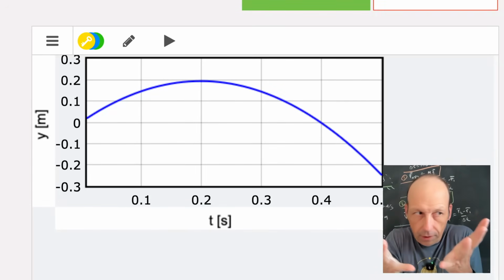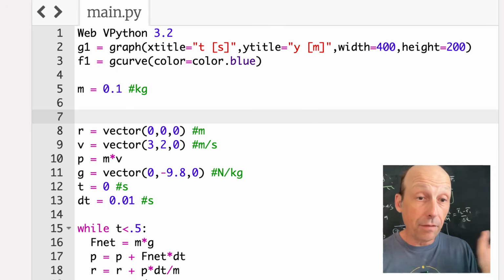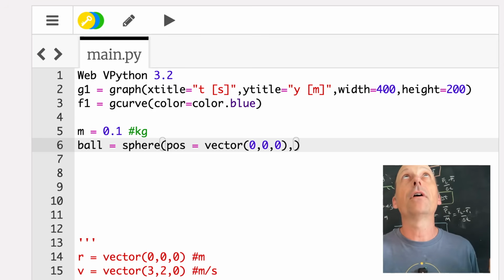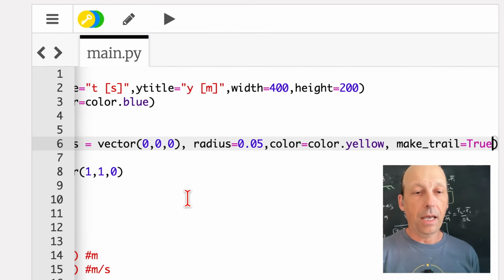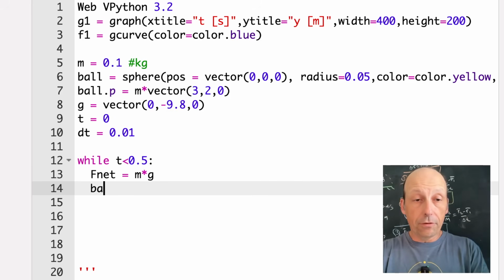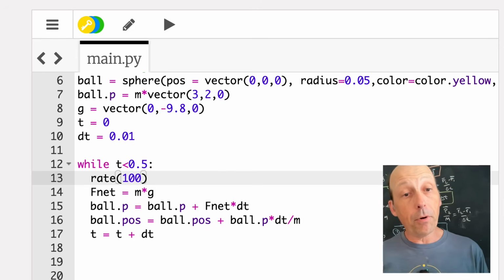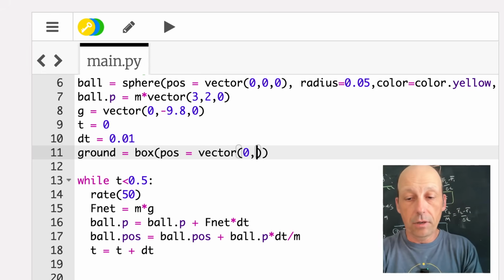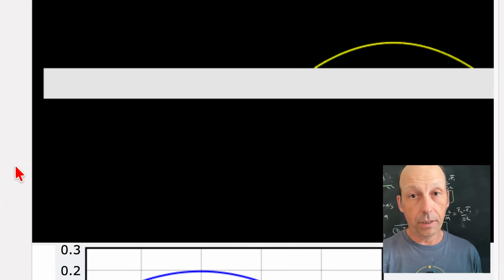Python Physics: Intro to 3D Models with VPython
Using Web VPython to build a 3D model for projectile motion

Here is the previous video.